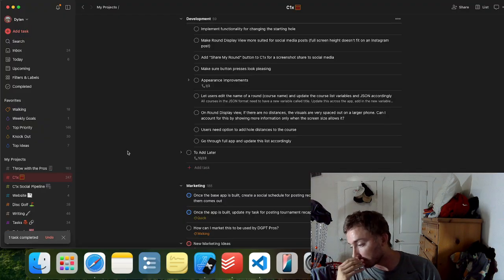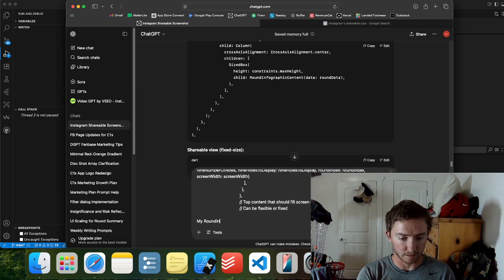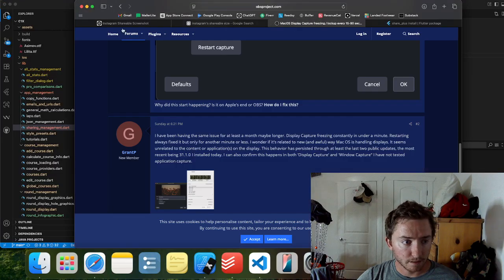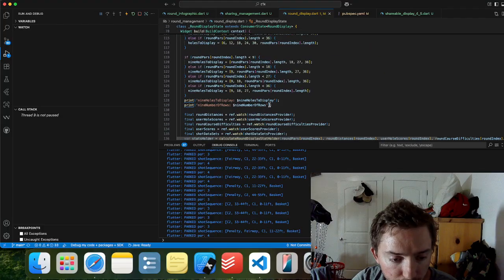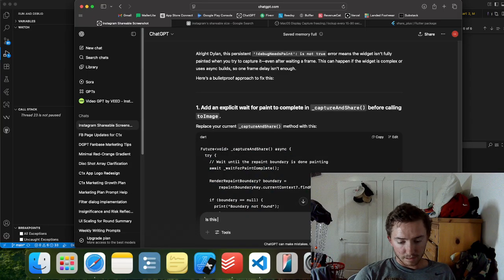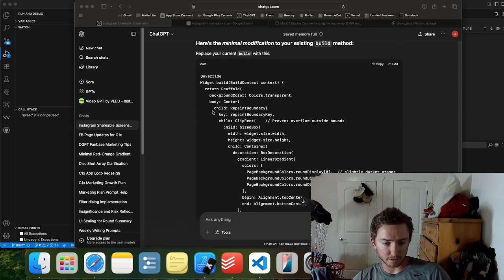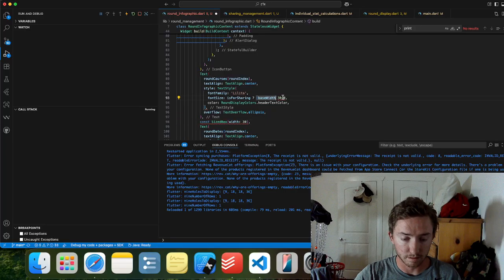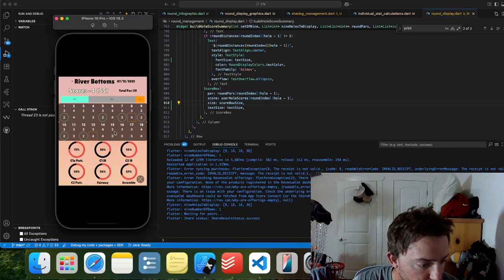C1x Road to Launch - Day 6.5